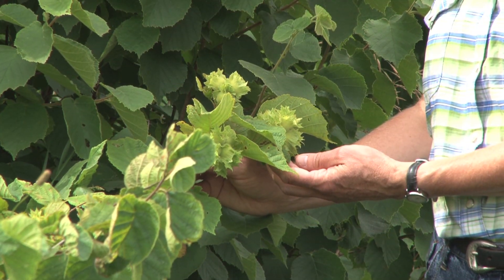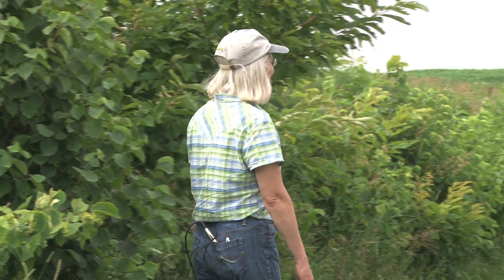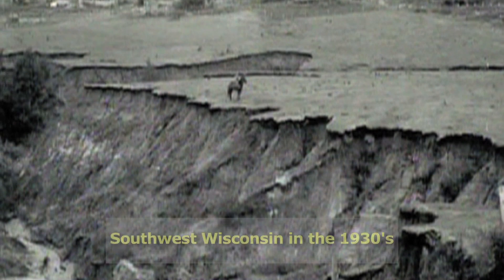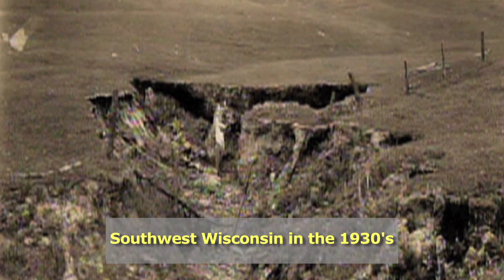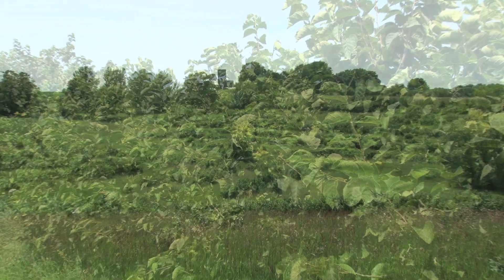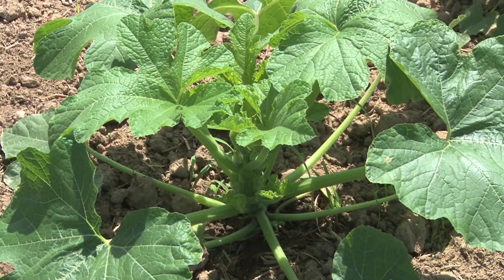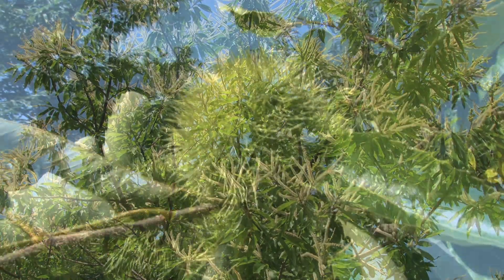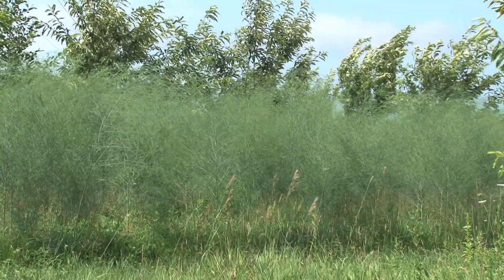Introduction to Agroforestry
Agroforestry is a system of land management that involves the simultaneous cultivation of farm crops and trees.  This video is one of a set of six, which focuses on a farm in Viola Wisconsin. The videos demonstrate practices and innovative techniques to help you understand how to incorporate agroforestry on your land. On-site interviews are combined with instructional video and narrated slides. Content specialists include scientists and outreach professionals.

In the first video, "Introduction to Agroforestry", we meet the featured farmer.